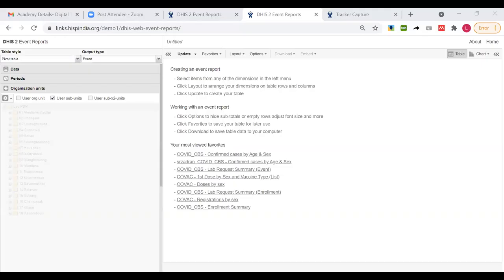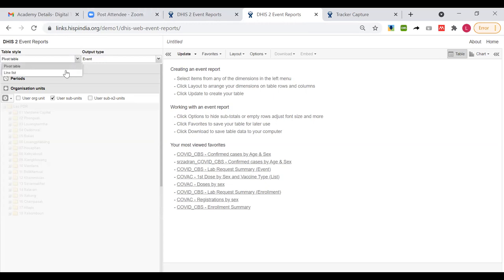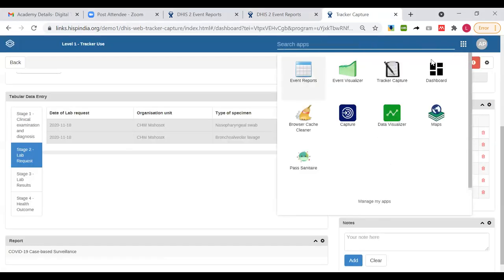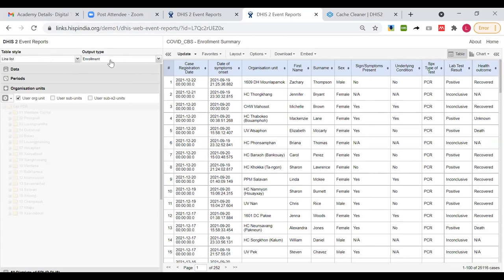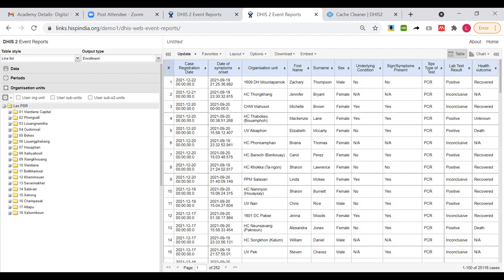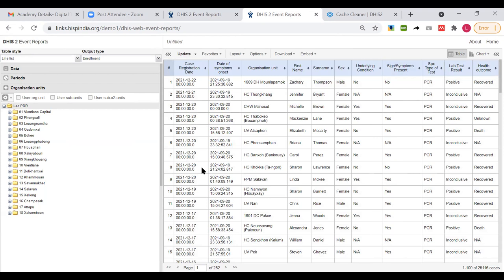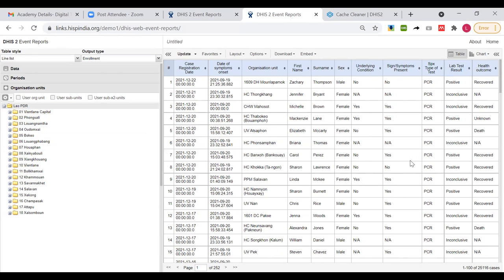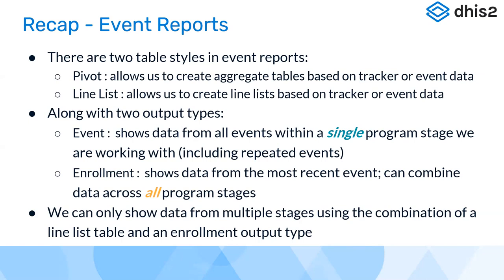Tracker use Asia Academy Day 3 Part 5